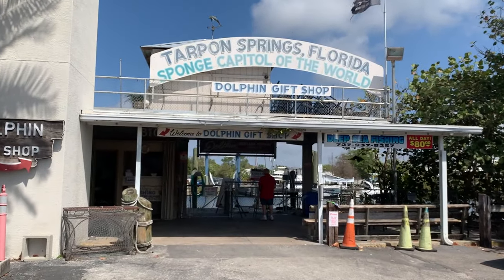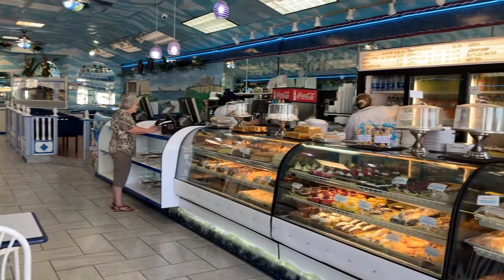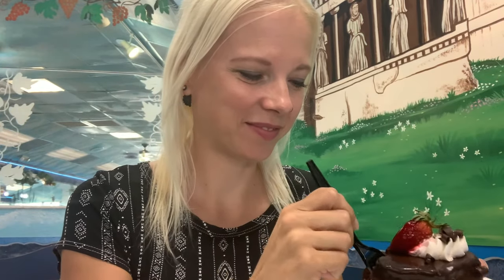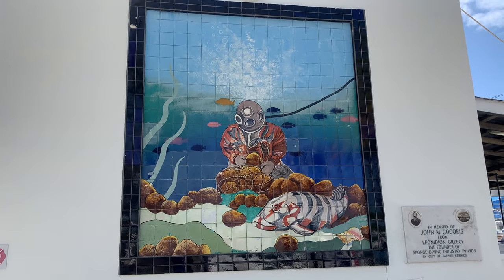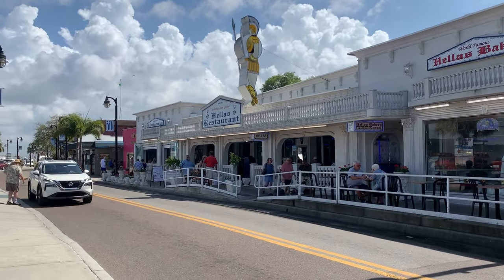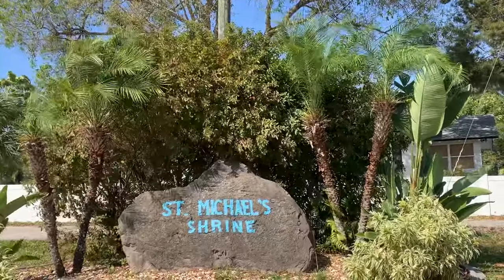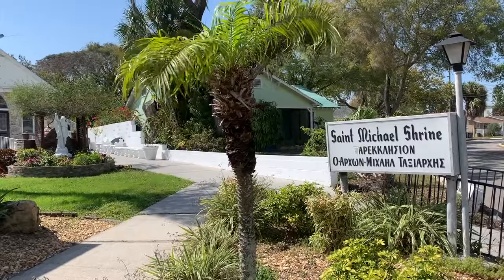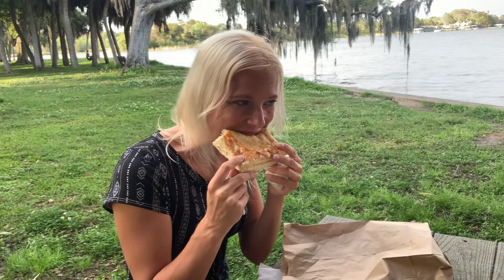Tarpon Springs, FL | Exploring Greek Food & Culture + Sea Sponge Docks 🇬🇷🧽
Hi! I’m Christine 🙋🏼‍♀️ After working for many years in sales and business ownership, I felt major burnout 😵‍💫 I sold my houses, extra cars, and most of my belongings. Now I'm happier than ever having very few material things. I travel living out of my vehicle. In 2022 my old and blind best friend, Chase the Dog,  joined me on my travels 🐶 We roam the USA looking for adventure, food, and fun! I'm never sure what the future holds. Join the adventure and find out with me! 🤩

In this video, I have a blast exploring the Greek food and culture in Tarpon Springs, Florida. I also learn about sea sponges and how they are harvested.
*P.S. After making this video, I learned that the correct pronunciation of the town is "Tarpin" Springs. I will check with locals going forward! 🤦🏼‍♀️ Live and Learn! 😄

My First Choice for Copyright-Free Music (Get 1 Month Free) 🎶

"When it comes to our dreams, we have two choices: pursue them or be haunted by them." - Mel Robbins

0:00 Intro
1:35 Greek Coffee & Greek Chocolate Mousse
4:20 Natural Sponge Facts
5:27 Sites of Interest
6:28 Chalkis Mediterranean Food
10:18 St. Michael’s Shrine
10:56 Spinach Pie
12:12 Outro

What works for me will not work for everyone, so please do your own research. If you choose to purchase any of the items above, it is at no additional cost to you; however, I will get a small % of the sale.